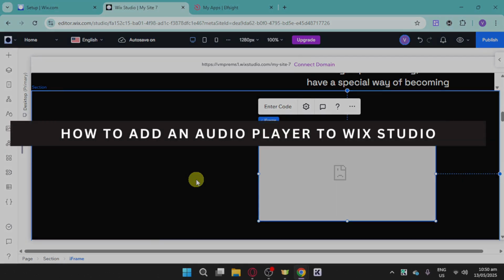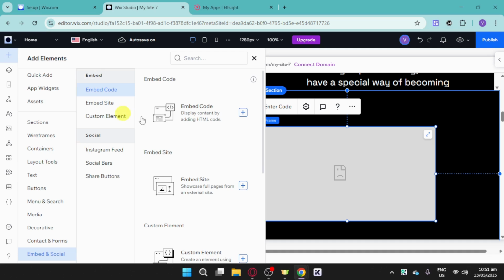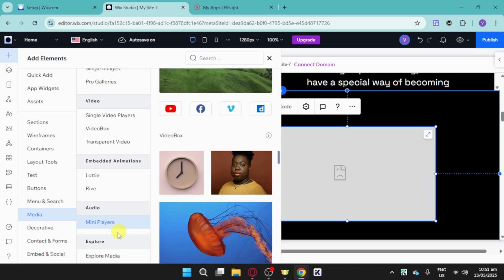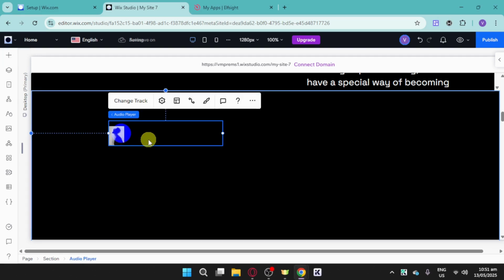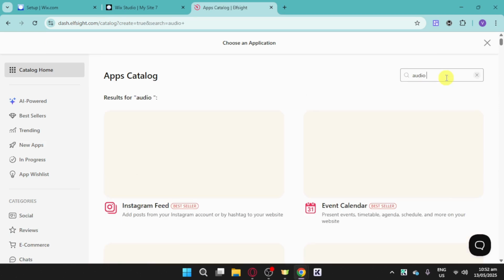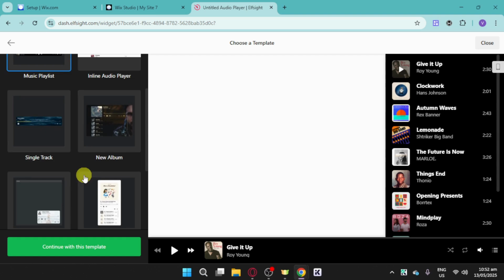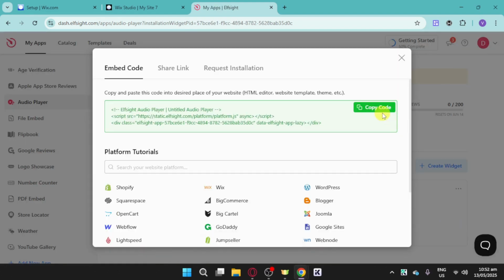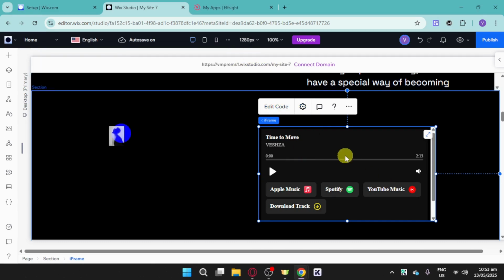How to Add an Audio Player to Wix Studio | Wix Studio Tutorial (2027)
Want to showcase music, podcasts, or voiceovers on your site? This tutorial will show you how to add an audio player in Wix Studio—perfect for musicians, podcasters, and content creators. I’ll guide you through embedding custom audio players or using Wix’s built-in options.

In this tutorial, you'll learn:
How to add and customize an audio player
Step-by-step instructions for embedding audio files
Tips for mobile optimization and autoplay controls

Let your audience hear your message—learn how to add an audio player to Wix Studio!